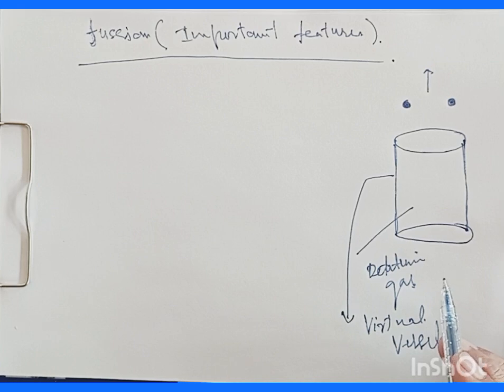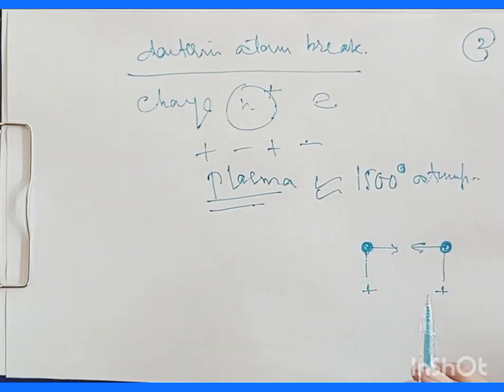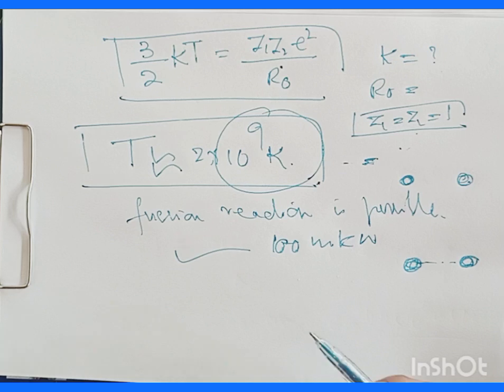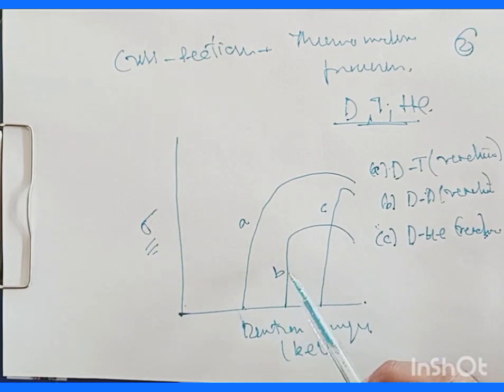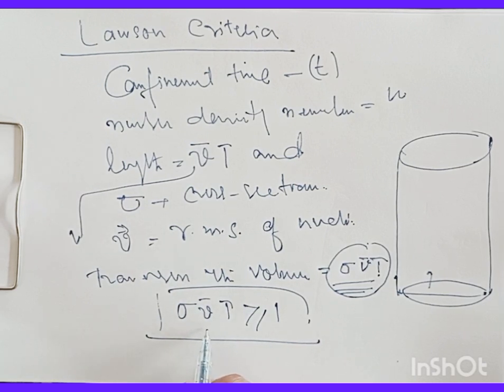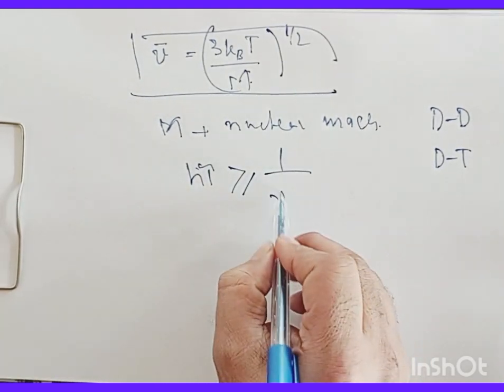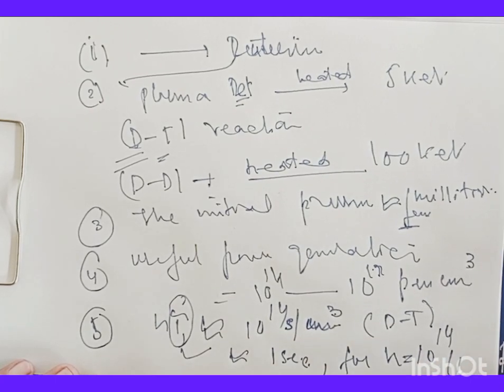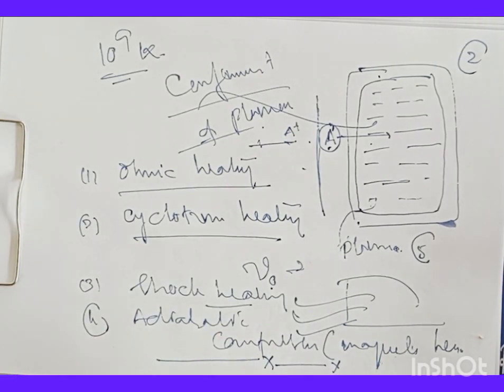Controlled Nuclear Fussion, Lawson's Criteria